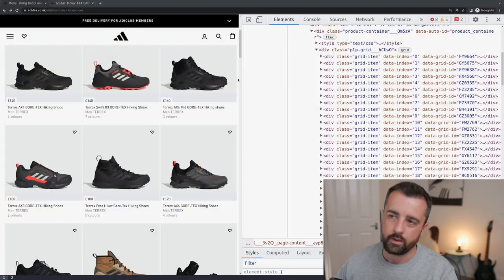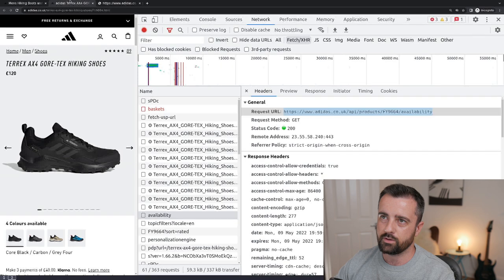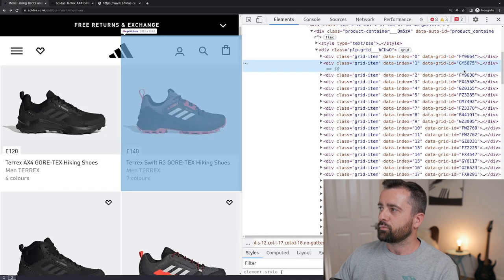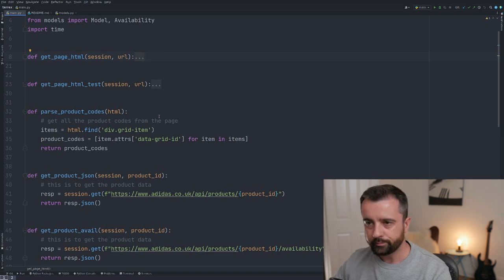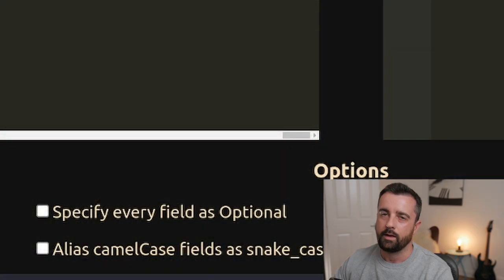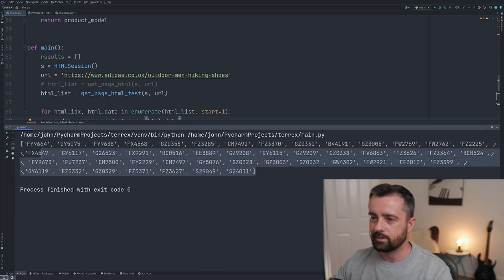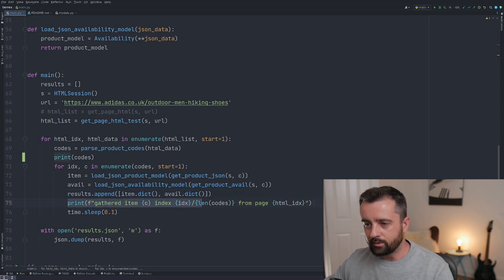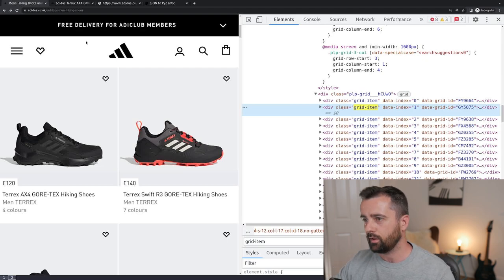I Don't Waste Time Parsing HTML (So I do THIS)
OK so it can't be avoided and this is nothing inherently BAD about parsing loads of HTML for scraping data, but the reason I keep banging on about this is that so many times there is just a much better way to get all the data you need, and often more.

This video I will walk you all through a script I wrote to grab some data from a modern website and show you how and why I made decisions in my code, plus share some data that you can't get from the HTML.

There's some other useful tips along the way too, including using more of my current favorite python package, Pydantic.